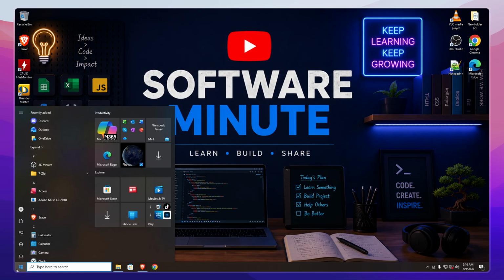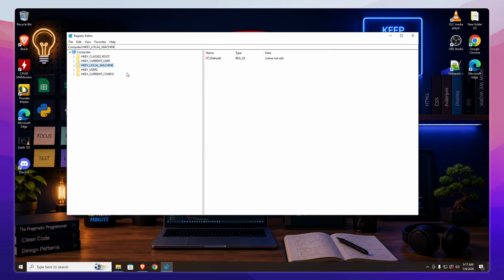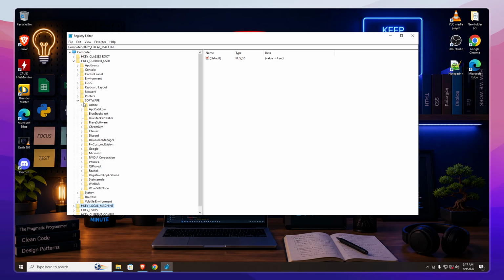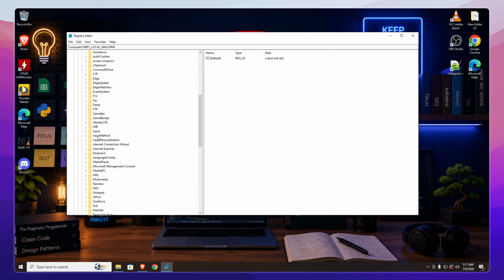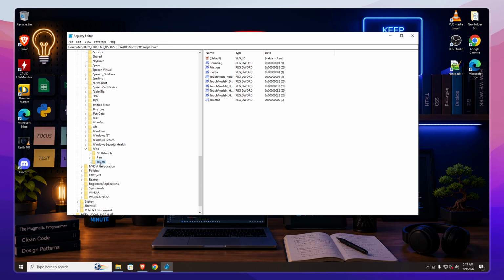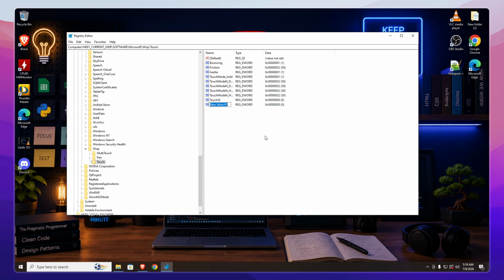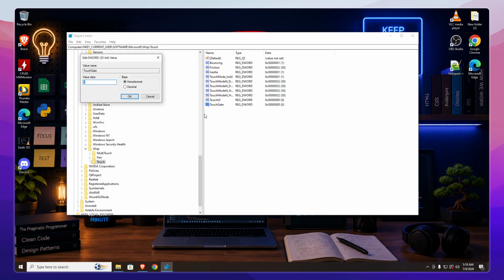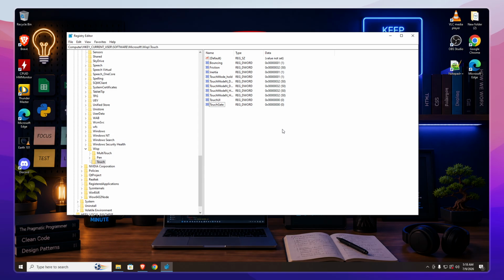How To Enable Or Disable Touch Screen In Windows 11 | Tutorial 2026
By the end of this video, you’ll know enable touch screen Windows 11 tutorial, disable touch screen Windows 11 guide, turn on touch screen on Windows 11, turn off touch screen on Windows 11, how to activate touch screen Windows 11, how to deactivate touch screen Windows 11, setup touch screen Windows 11 steps, configure touch screen Windows 11, manage touch display Windows 11, stop touch input Windows 11, add touch screen feature Windows 11, remove touch screen capability Windows 11